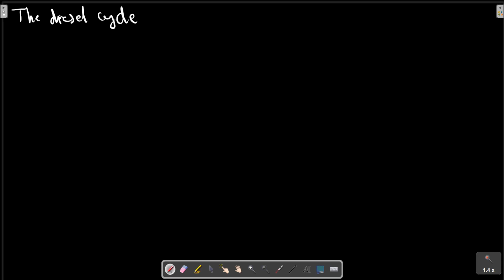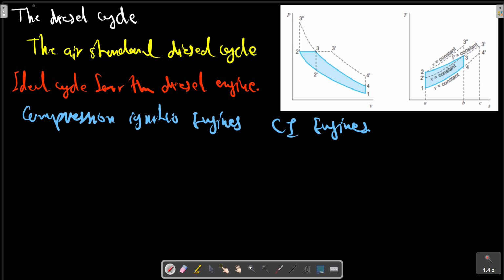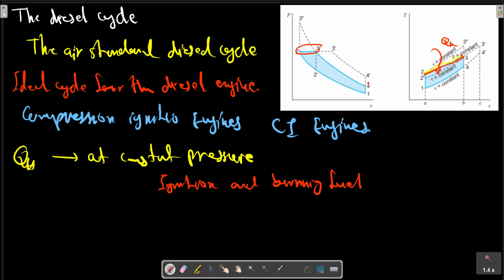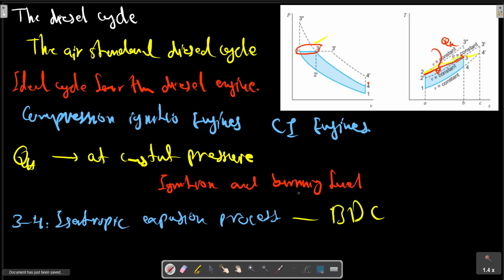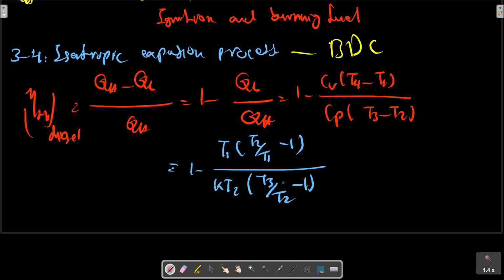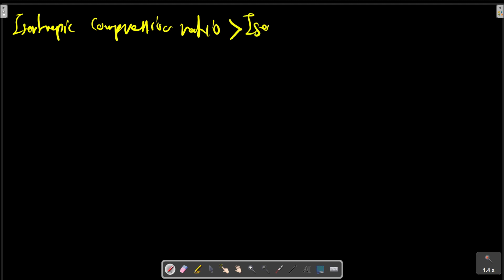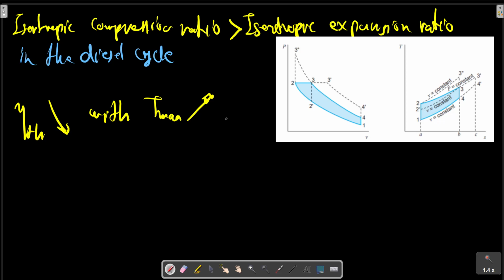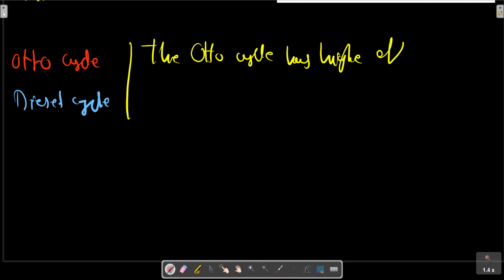Fundamental of thermodynamics, Chapter12, Power and Refrigeration Systems Gaseous Working Fluids,P10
THE DIESEL CYCLE